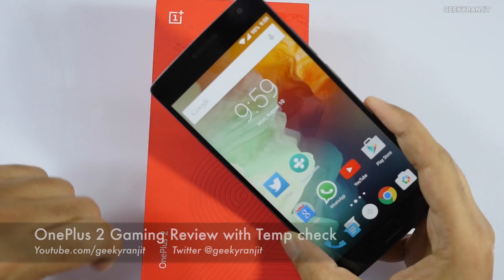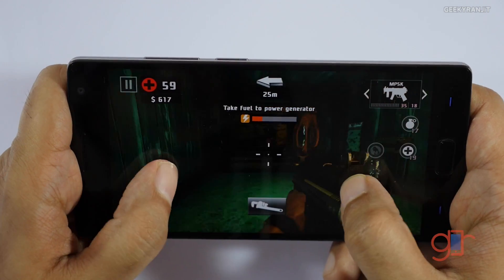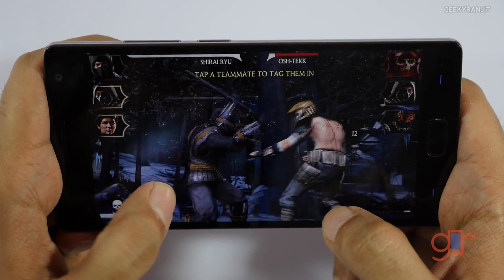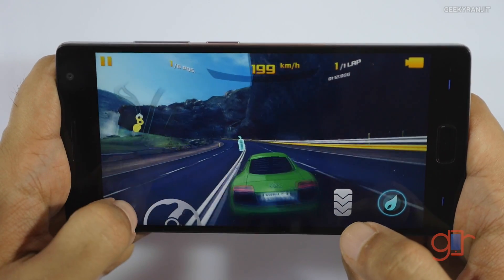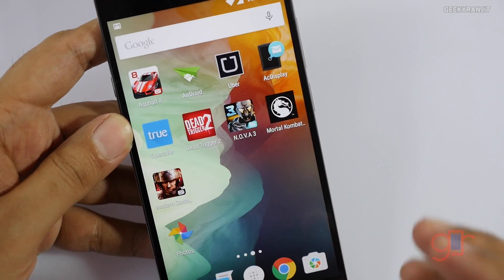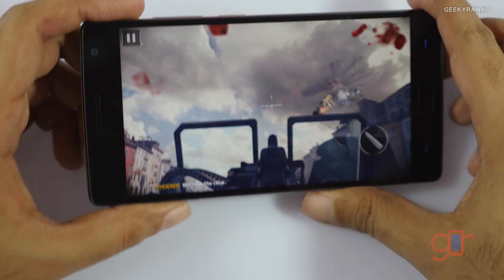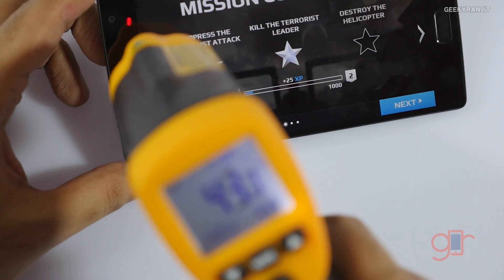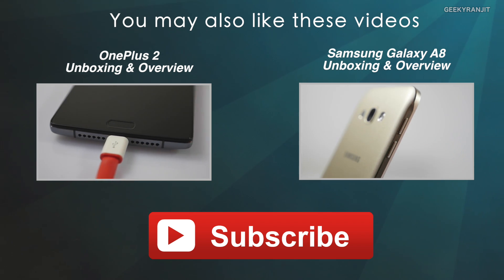OnePlus 2 Gaming Review with Temp Check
OnePlus 2 Gaming Review with popular games and I also check the temp after extended gaming to see if the OnePlus 2 exhibits any over heating issues.

OnePlus 2 64 GB Model would be sold in India via Amazon India for Rs 24,999 check this for details and invites